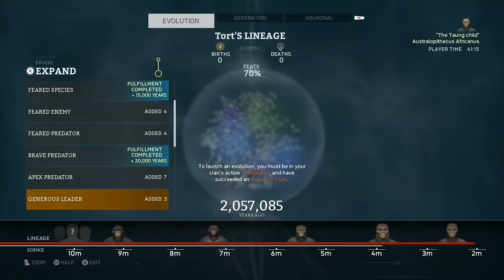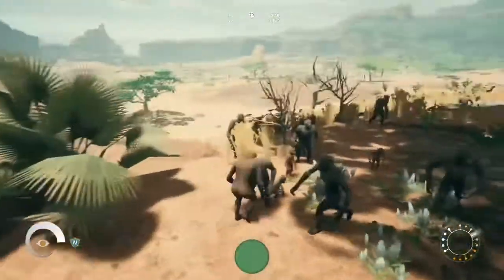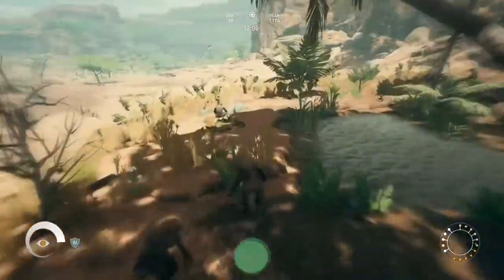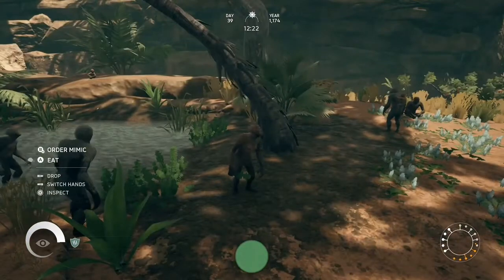Ancestors: The Game Nobody Talks About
Ancestors: The Human Kind Odyssey is a game that does not receive the recognition that it deserves. Nobody talks about this game, and yet it's super entertaining. Tune in to hear more about this mystery.